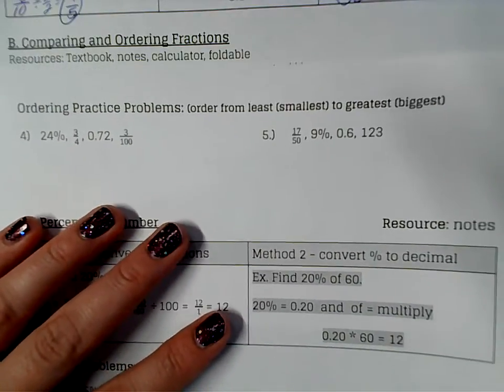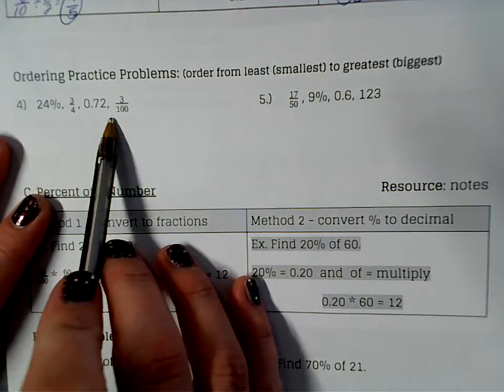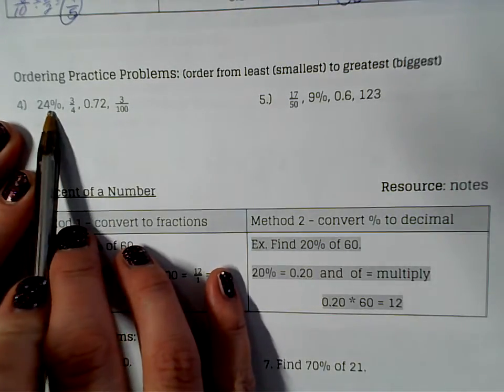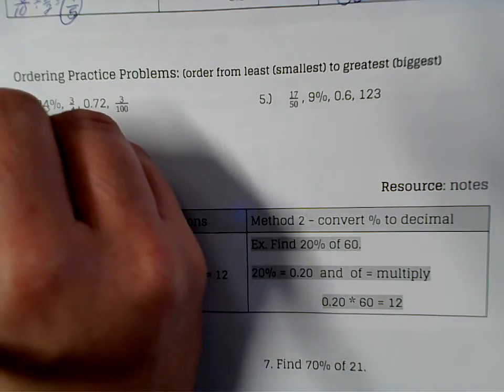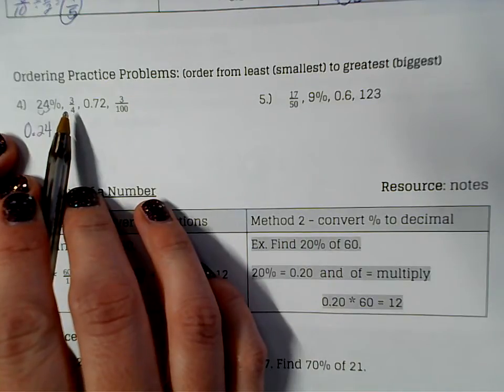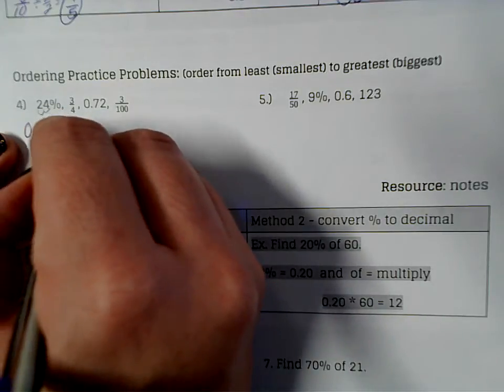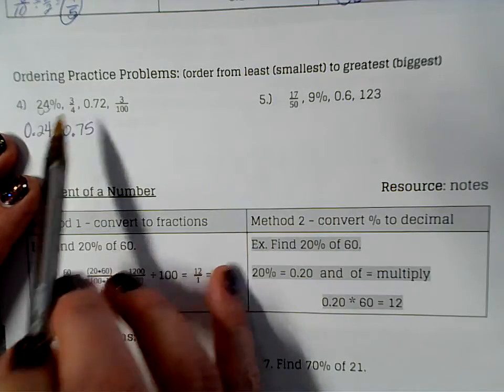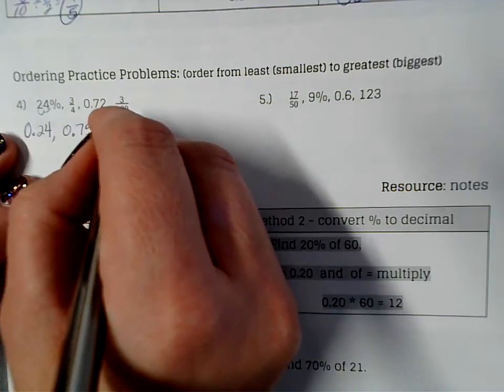Chapter 2 Practice Test - Part B